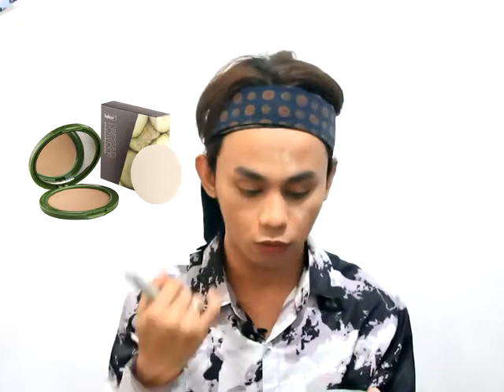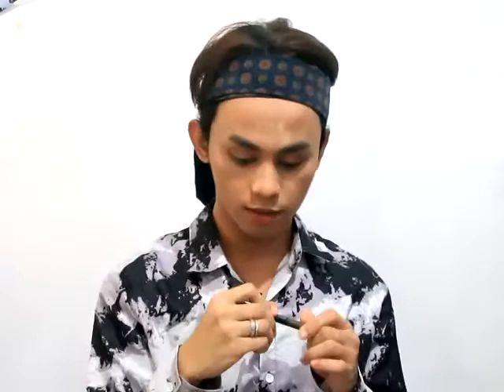How To : Look Fresh SE1-EP1 (Daily Make Up)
Follow these easy and simple steps to look more fresh and youthful during summer.
Take yourself through a refreshing tutorial and learn some tips and tricks to add on your daily make up routine.
Sound off down below on what you think about it!